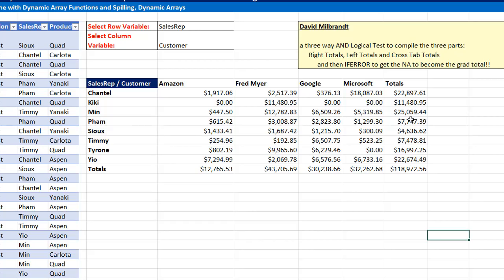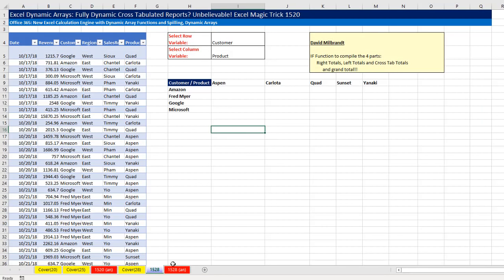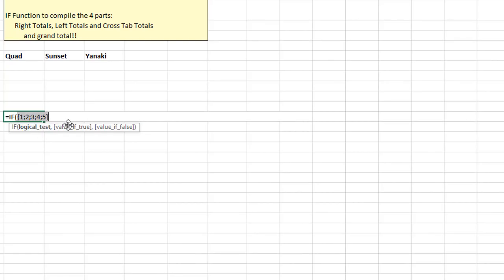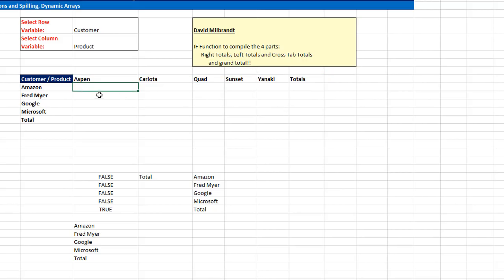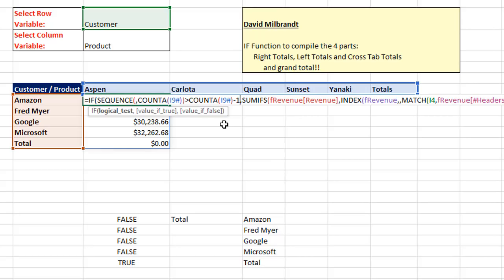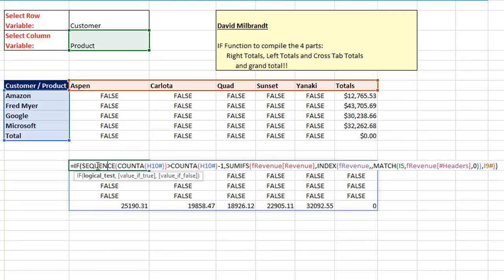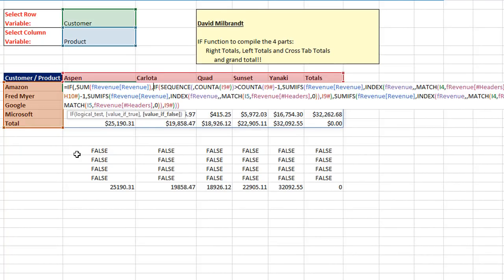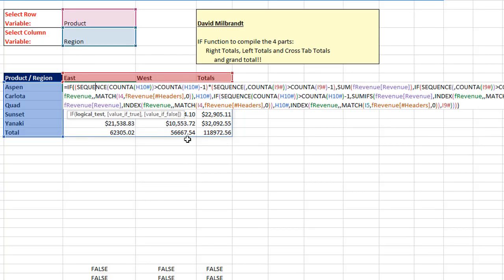Excel Dynamic Arrays: Fully Dynamic Cross Tabulated Reports With Totals!!!!! EMT 1528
This video is a follow up to EMT 1520, and thanks to David Milbrandt, we now can have a fully Dynamic Cross Tabulates Report driven by formula inputs, and have totals at the Right and Bottom. This video will blow your mid with what the New Office 365 Spilled Array Formulas can do! See the functions: SUMIFS, UNIQUE, SEQUENCE, SORT, INDEX, MATCH, TRANSPOSE, COUNTA and IF. Learn how to Append Columns or Rows to an existing Array.
Full Lesson on these new Dynamic Arrays and new Excel Calculation Engine: Comprehensive Excel Dynamic Array Formula Lesson: The Power of Array Formulas (EMT 1516),